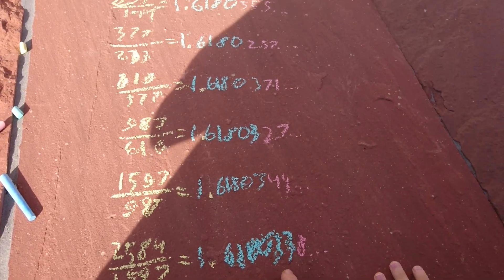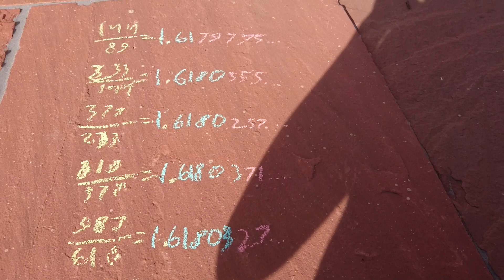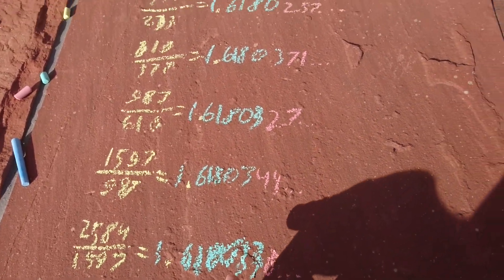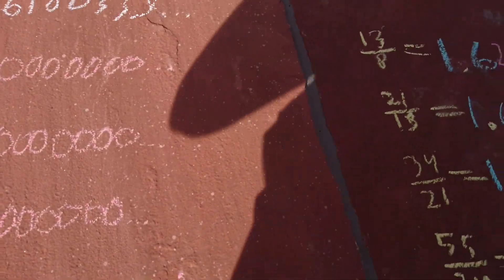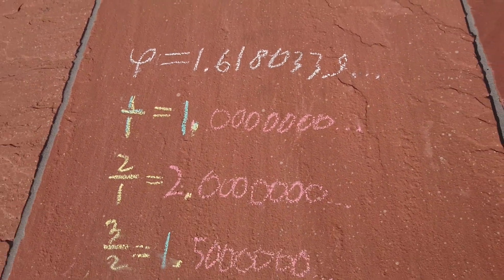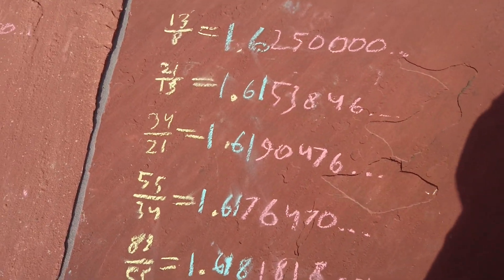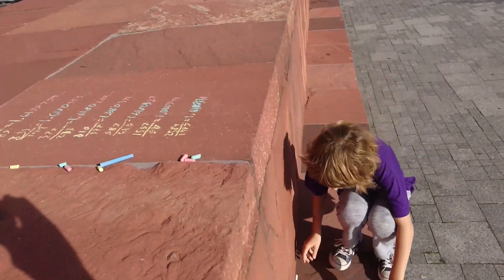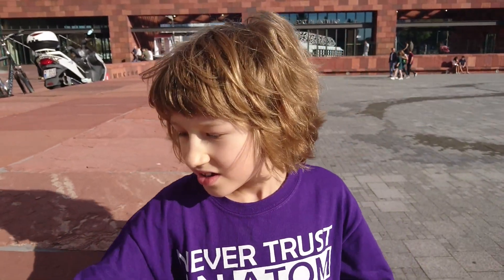Rational Approximations for φ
"If I get the next two digits right, I'll be ecstatic!" Simon says, as he hurries on with a φ (Phi) approximation algorithm using Fibonacci numbers. He keeps dividing every following Fibonacci number by the previous one and eventually gets quite a good Phi approximation a precision of 6 digits! This experiment is inspired by Mathologer, who applied this algorithm to approximate both Pi and Phi and show how "wildly less irrational Pi is than Phi", Simon says. Simon calculated more terms for Phi though.